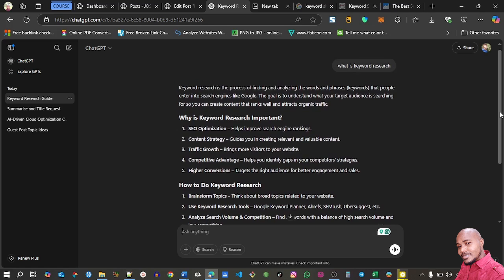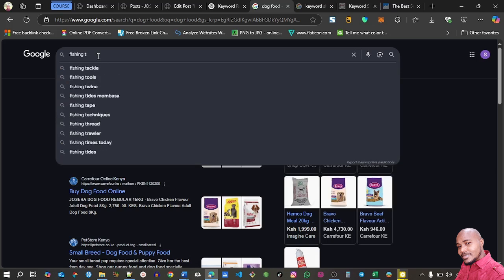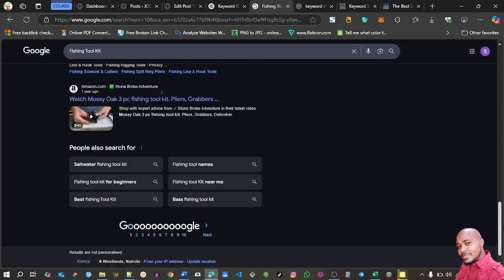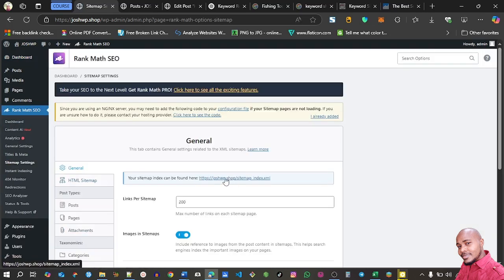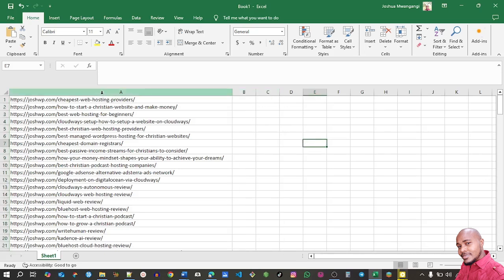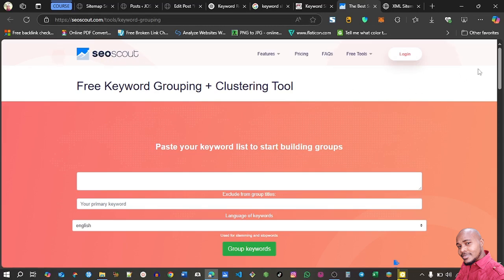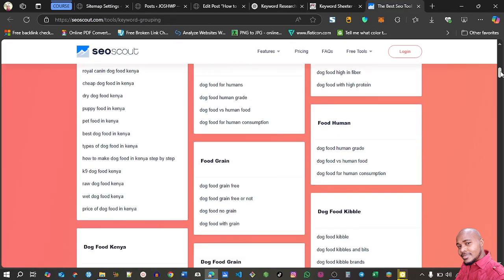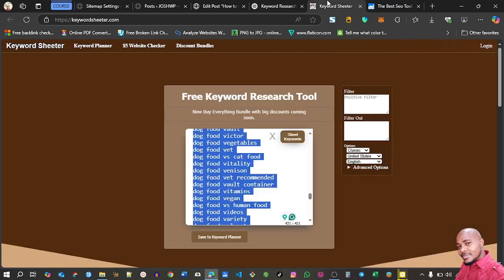FREE KEYWORD RESEARCH METHODS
Discover effective, no-cost strategies to conduct keyword research, uncover high-impact search terms, and leverage free tools to boost your content’s relevance and SEO.

✓  Wisetag: @joshuam2461